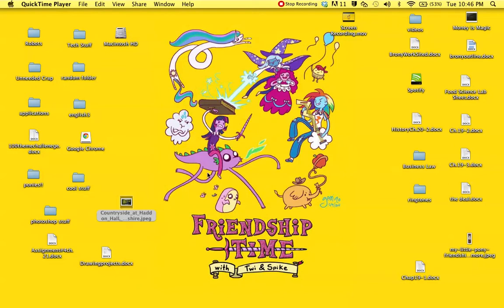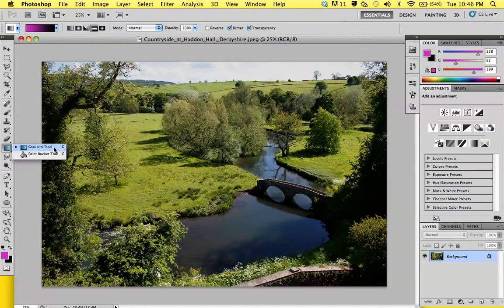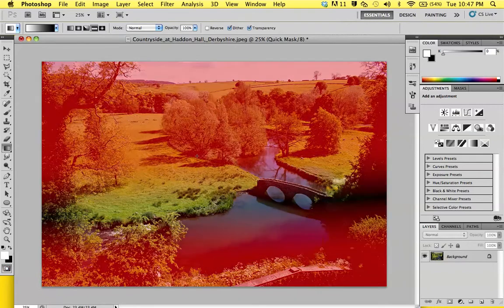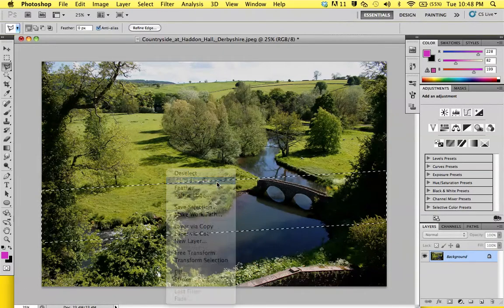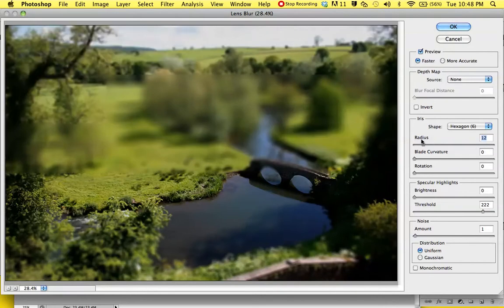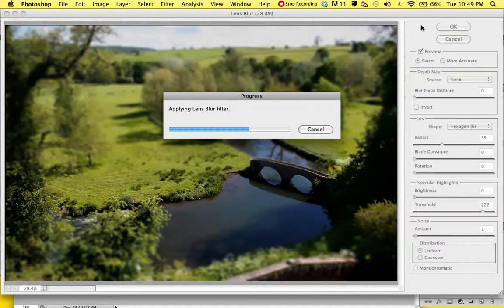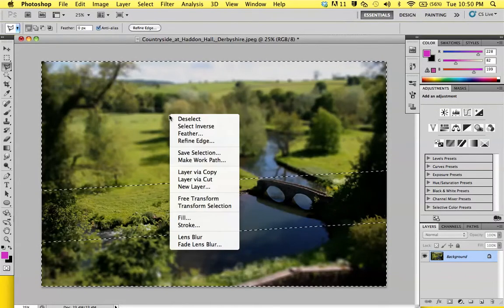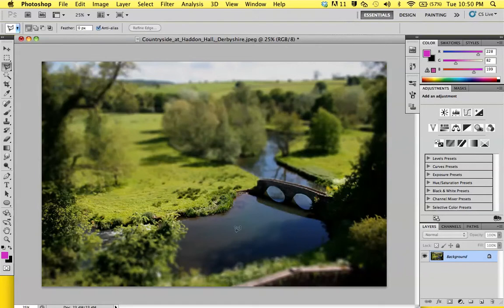Photoshop Mini Figurine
My name is Cordel and this is my tutorial. A neat little effect I learned on photoshop. It is a very easy and simple effect. It is exactly what the title says. You can make almost any picture appear as a mini figurine just by following my tutorial.